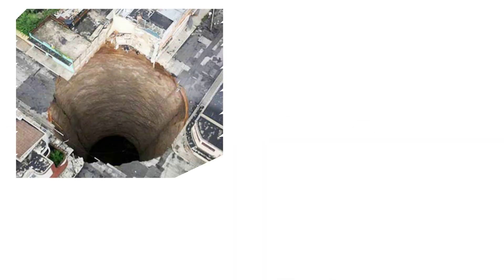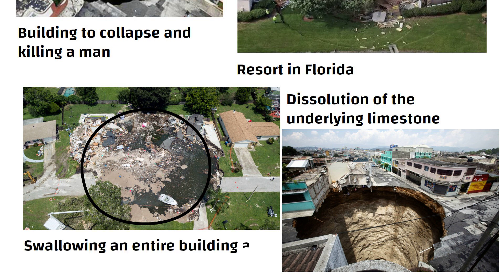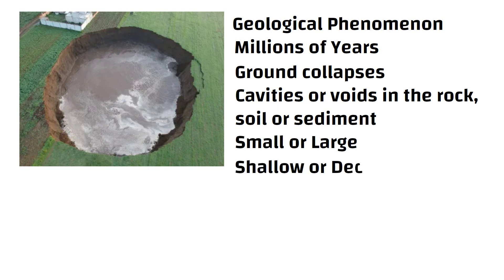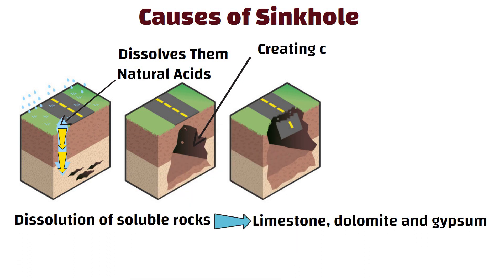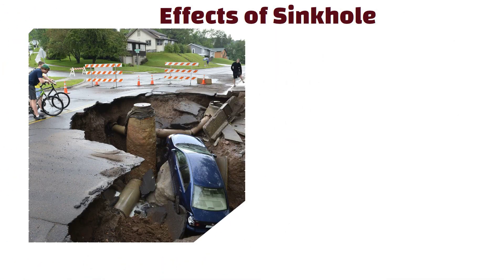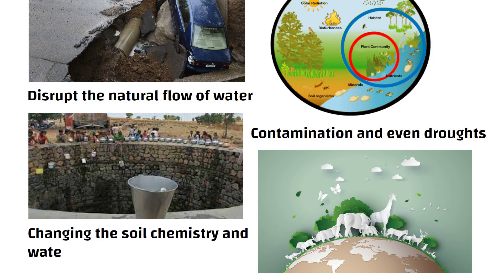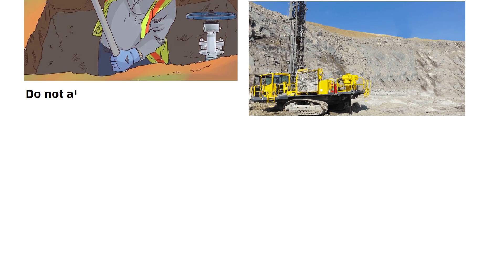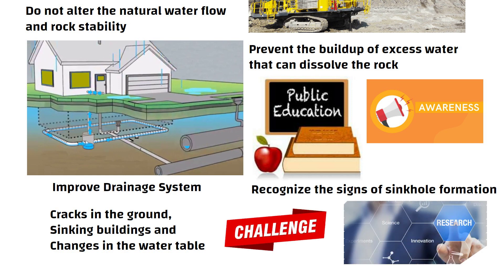The Science Behind Sinkhole Formation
33 Grade vs 43 Grade vs 53 Grade of Cement